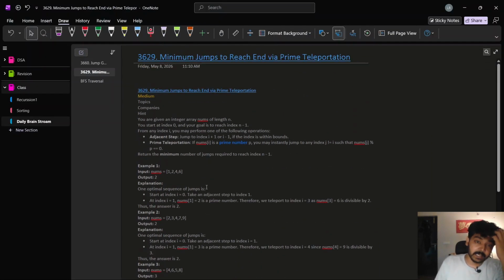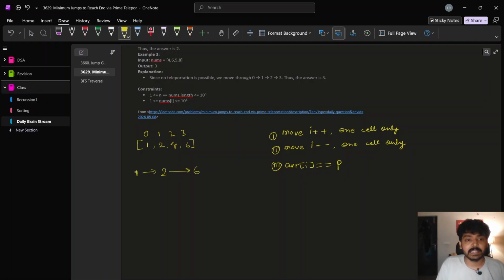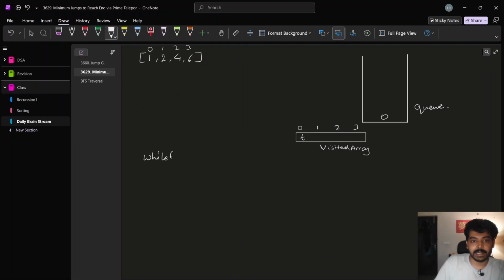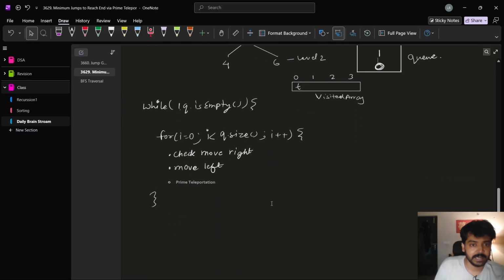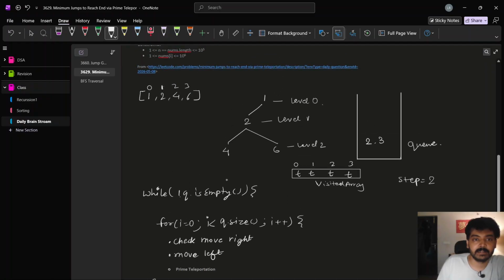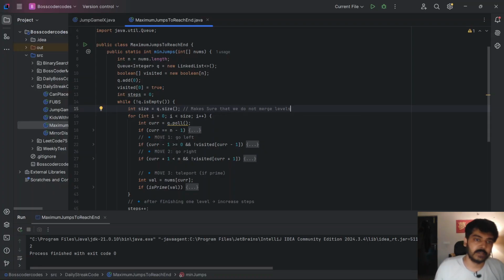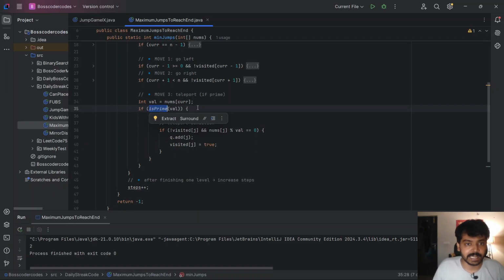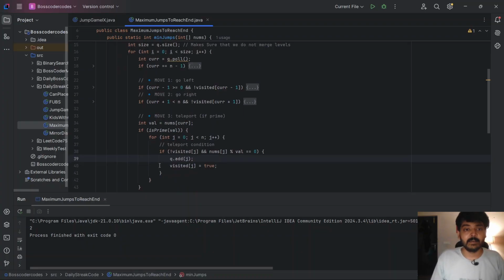Minimum Jumps to Reach End via Prime Teleportation | LeetCode 3629 | BFS + Sieve Explained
LeetCode 3629 | Minimum Jumps to Reach End via Prime Teleportation

In this video, we solve LeetCode 3629 using an optimized BFS + Prime Number approach.
Learn how to use graph traversal, prime preprocessing, and shortest path techniques to solve this problem efficiently.

✅ BFS
✅ Graphs
✅ Prime Teleportation
✅ Sieve Optimization
✅ Clean Java Solution